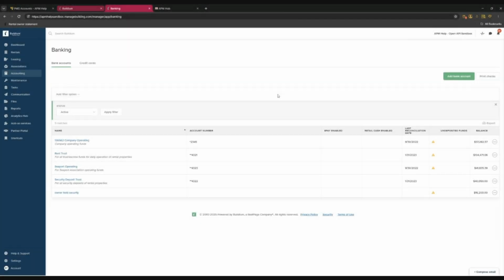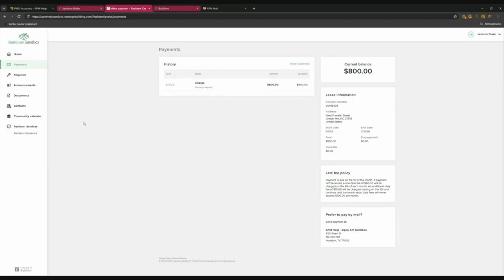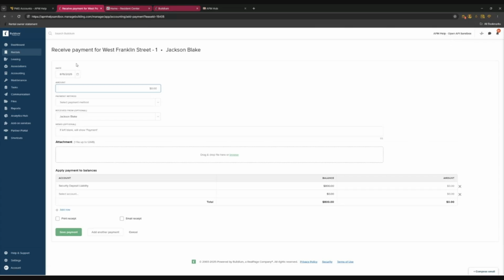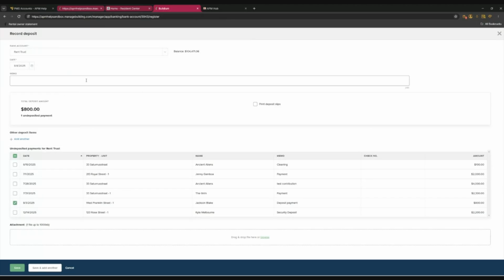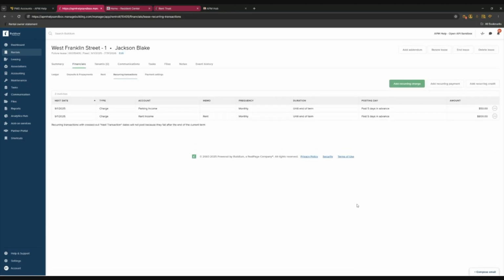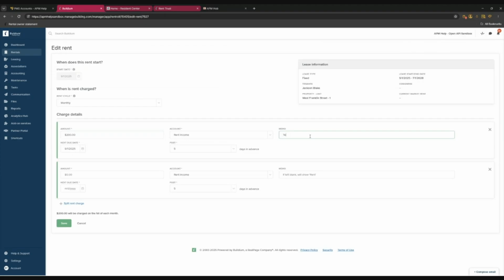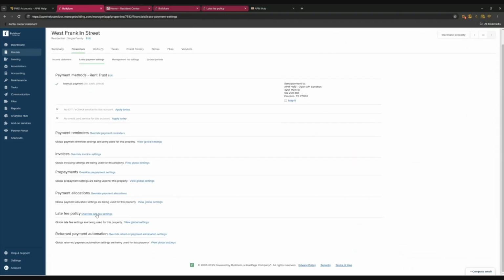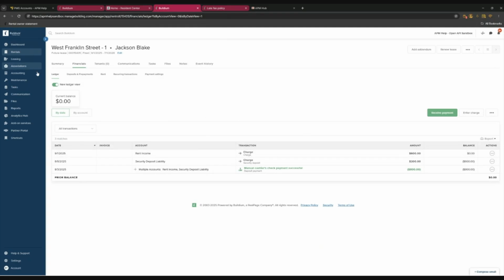Buildium Training - Ep. 7 Receiving Rent Payments and Automated Charges